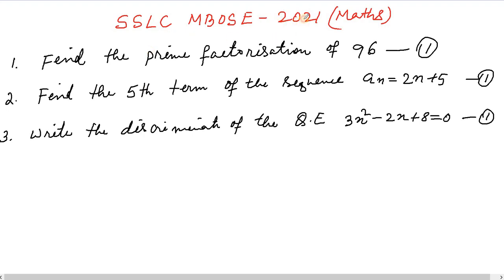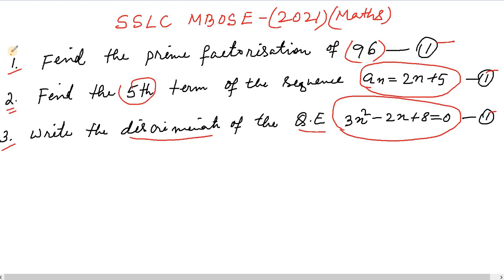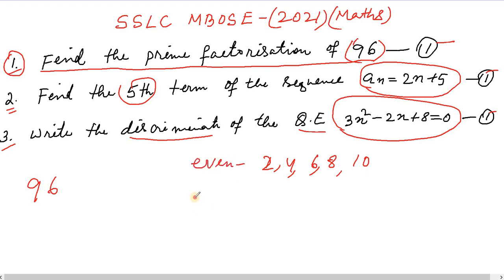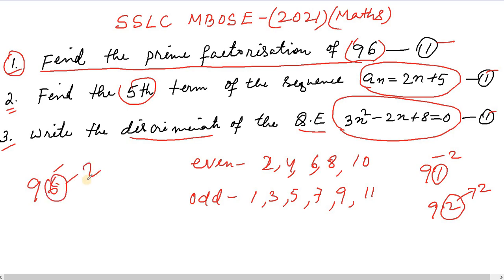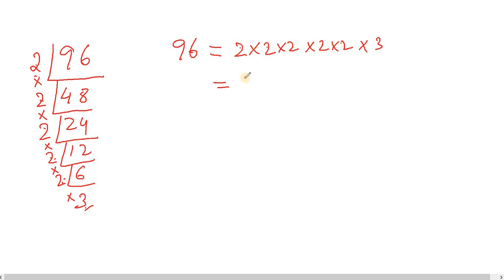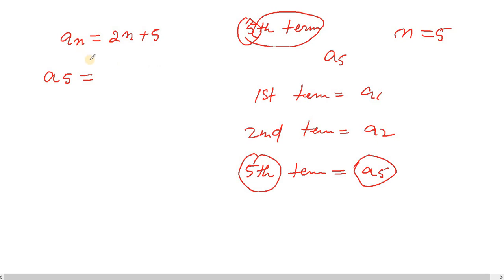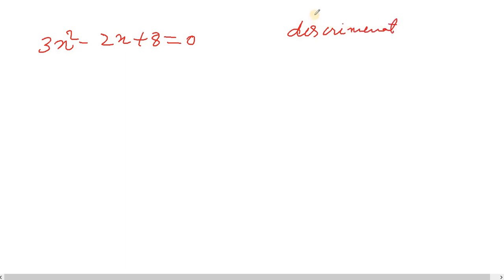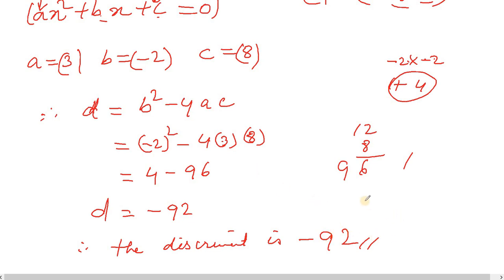Class 10 Mathematics | SSLC MBOSE Paper 2021 Mathematics Solved Part 1 | Bolpangma